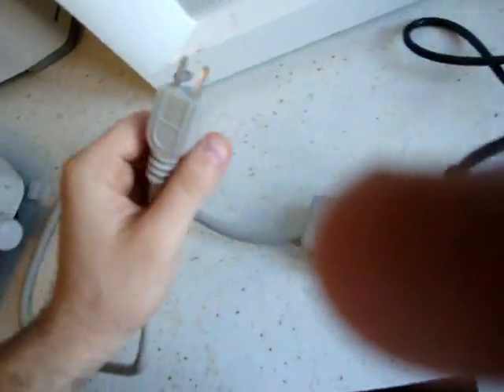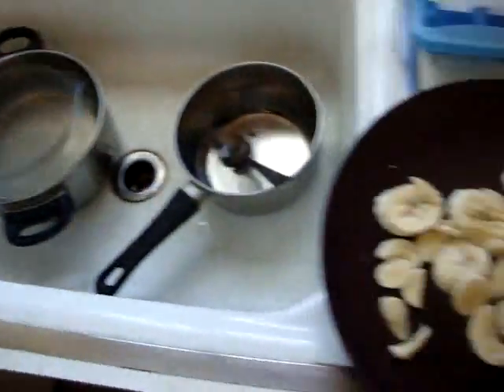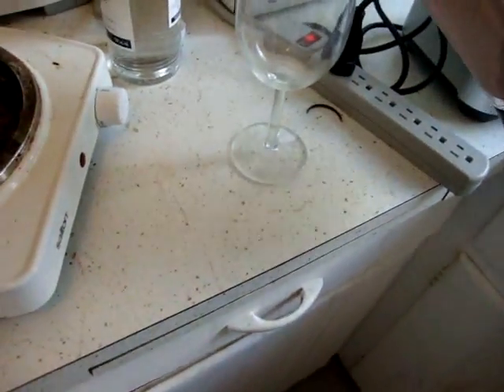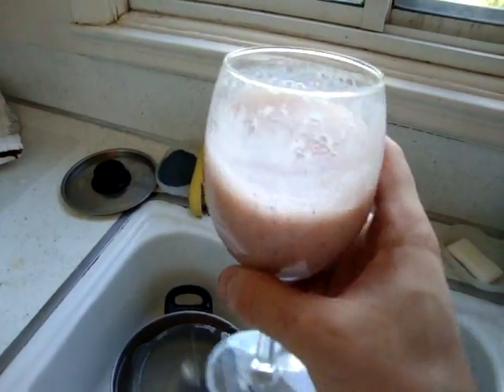Banana Juice - Trying Again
And instead, I ended up inventing a delicious original cocktail.